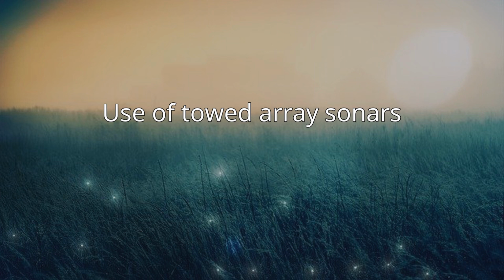Baffles (submarine)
The baffles is the area in the water directly behind a submarine or ship through which a hull-mounted sonar cannot hear. This blind spot is caused by the need to insulate the sonar array, commonly mounted near the bow, from the noise of the vessel's machinery.
During the Cold War, one submarine would frequently attempt to follow another by hiding in its baffles. This led to the practice of "clearing the baffles", that is, turning to observe the blind spot and detect any followers. Related maneuvers included the "Crazy Ivan", a hard turn to clear the baffles and position the submarine to attack any followers, and "Angles and Dangles", a five-hour process of rapid direction and speed changes to ensure that all items aboard were properly secured for hard maneuvering and would not fall or shift suddenly, producing noise that the enemy could detect.  The baffles-clearing maneuvers undertaken by Soviet Yankee-class submarines were dubbed "Yankee Doodles."Hiding in a sub's baffles is dangerous because of the risk of collision. Such tactics have fallen out of use since the advent of the towed-array sonar, which negates the baffles' blind spot.